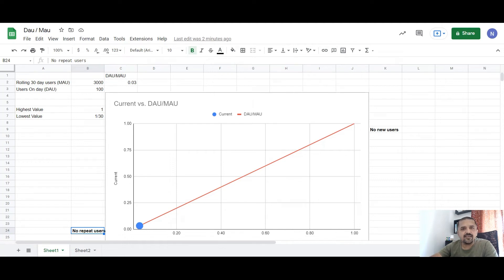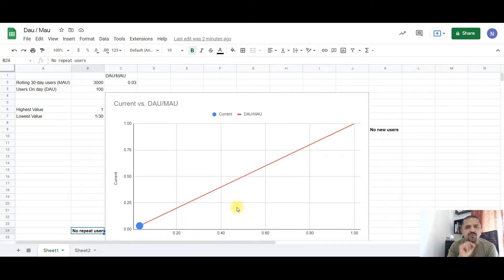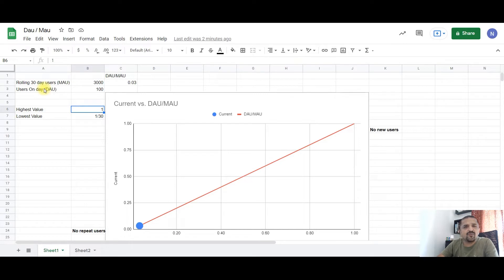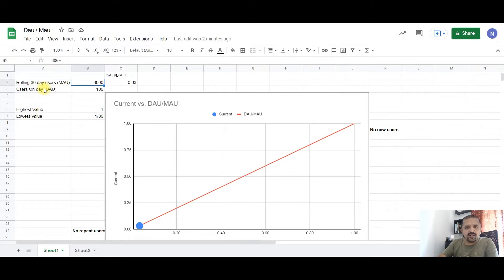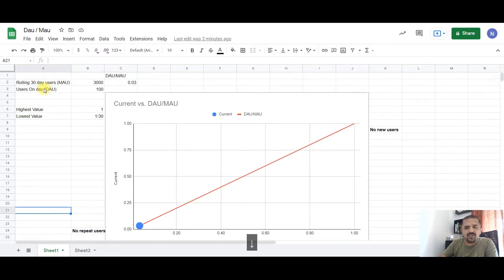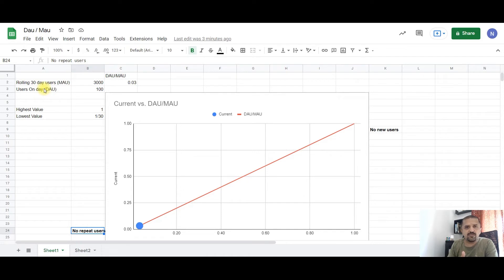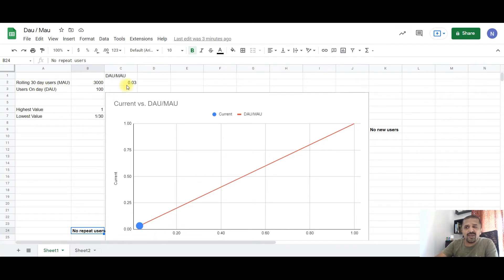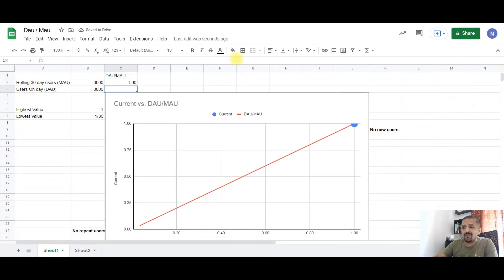DAU / MAU ratio - What does it mean for your business? How to read DAU/MAU ?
00:00 Start
0:13 Examples - Daily Active Users(DAU) vs Monthly Active Users(MAU)
1:11 Introduction - Extreme opposite case of DAU vs MAU

Understand everything you want to know about DAU/MAU ratio and what does it mean for your business.
Growth Tip of the day
100 tips in 100 days Tip1